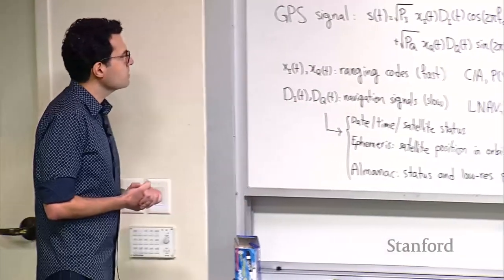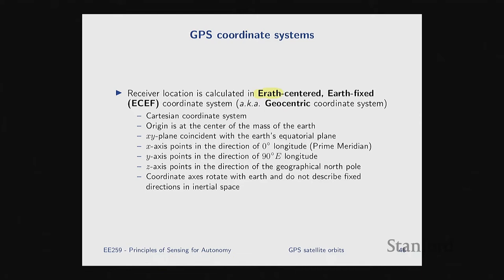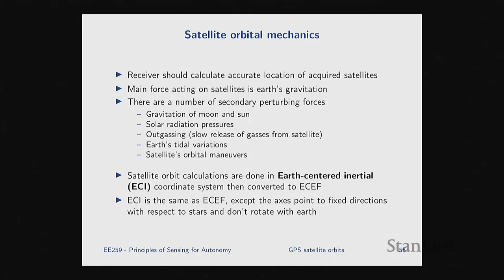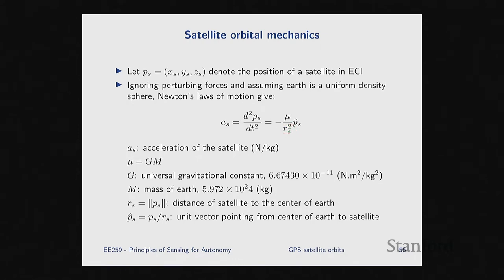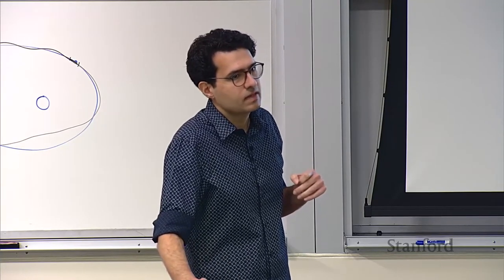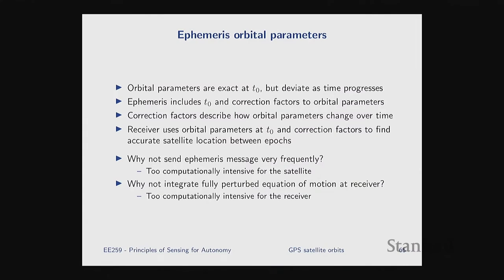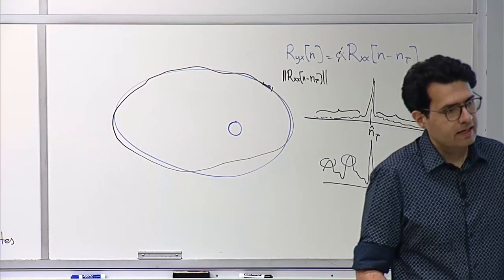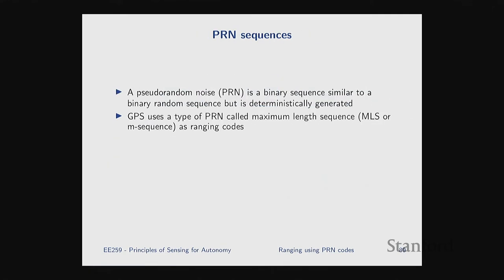Stanford EE259 I GPS satellite orbits, PRN ranging I 2023 I Lecture 3